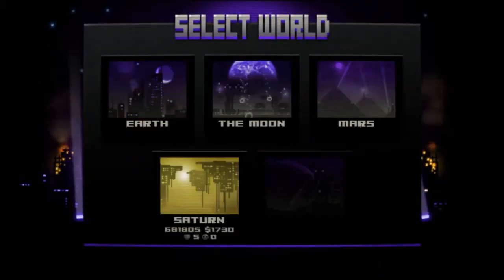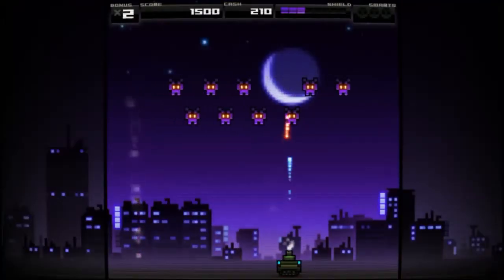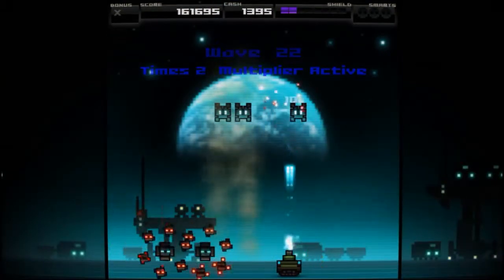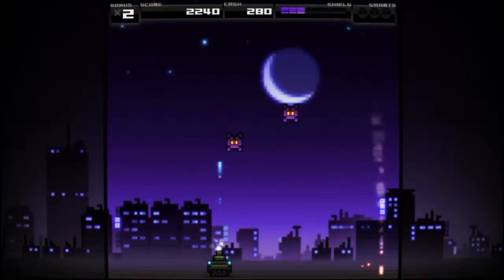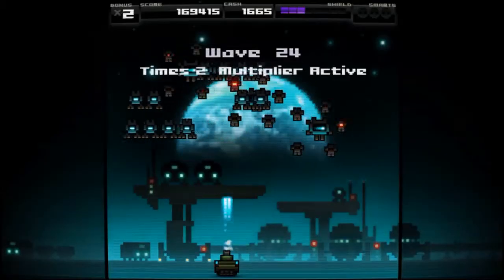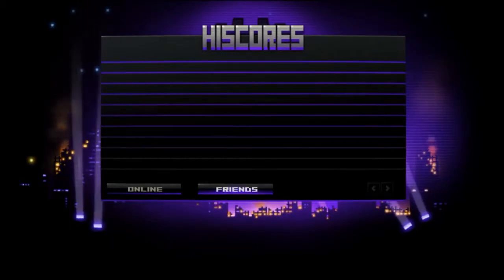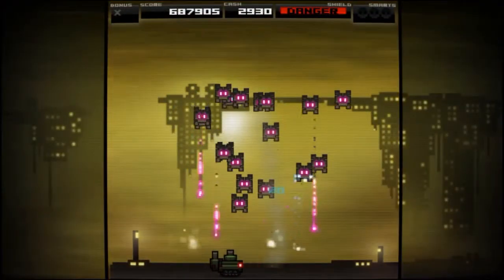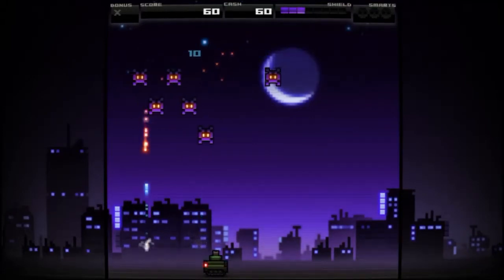Titan Attacks Review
Like Space Invaders cause you'll love Titan Attacks a decent little game in the vein on the Space Invaders game, enjoy!